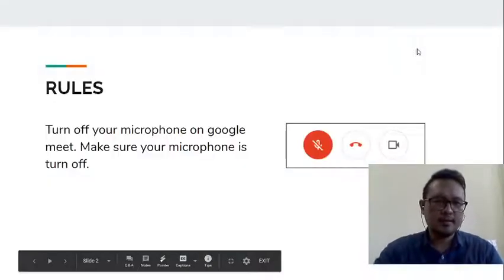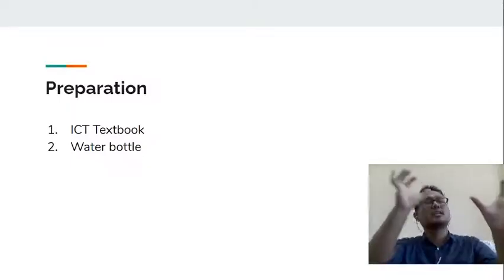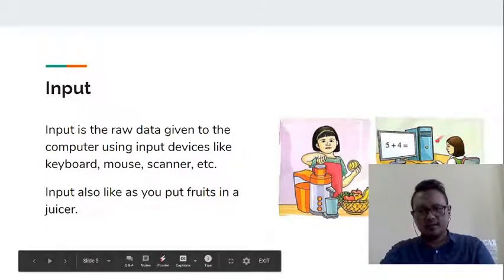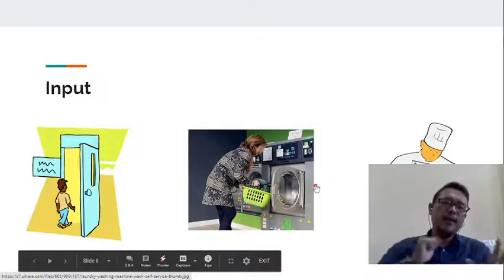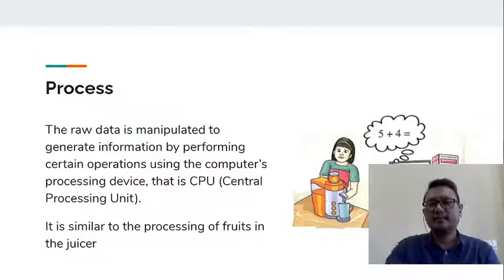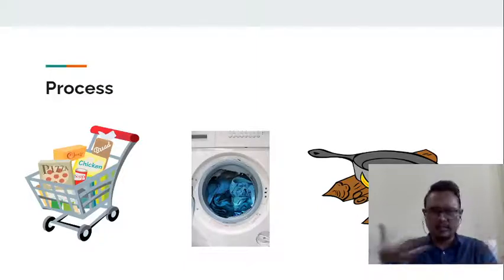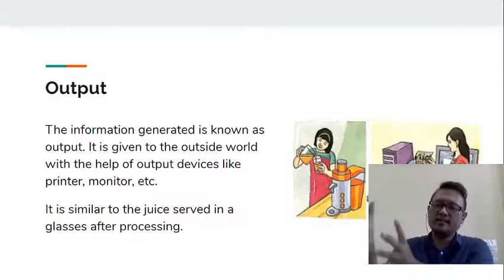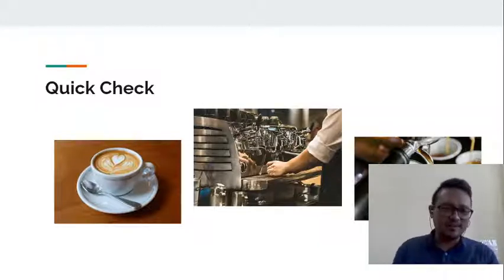Year 5 week 1 - Input Process Output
This video will explain about Input Process Output cycle. There are some examples of daily routine of this IPO cycle.